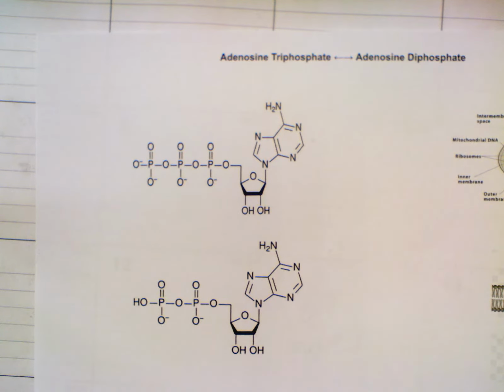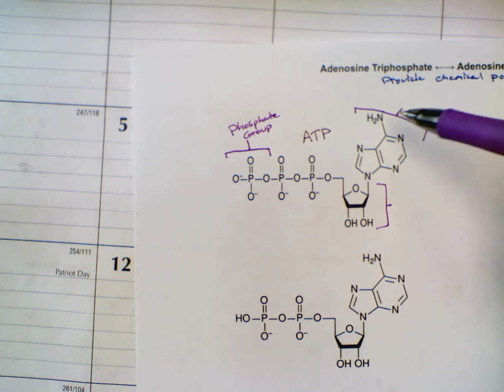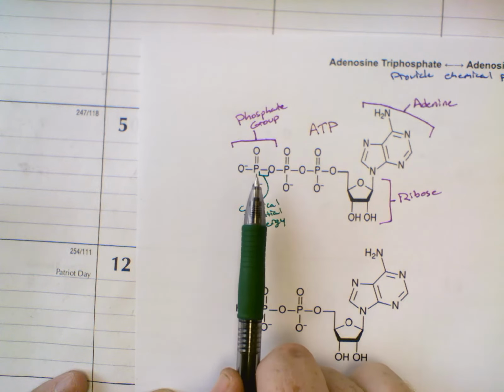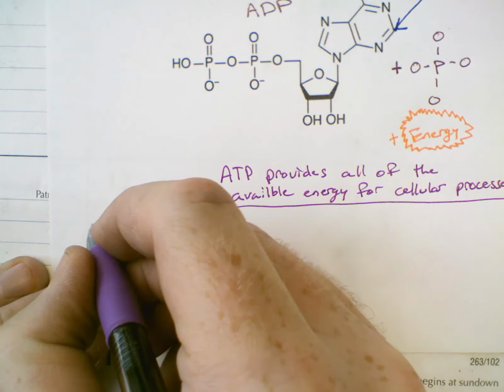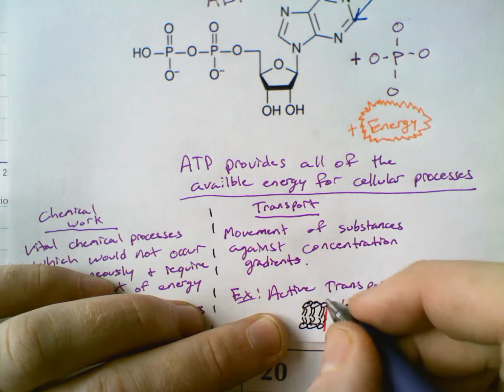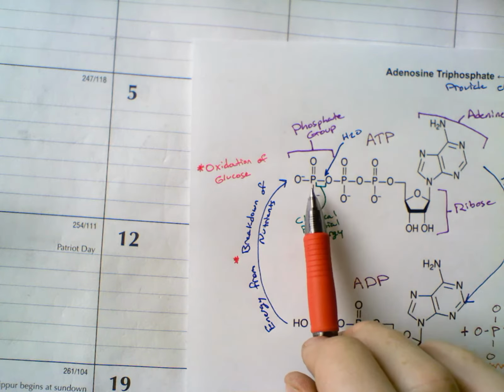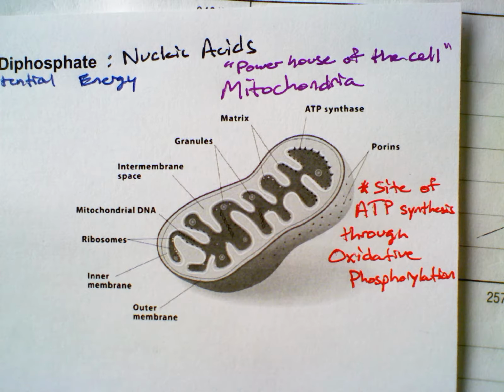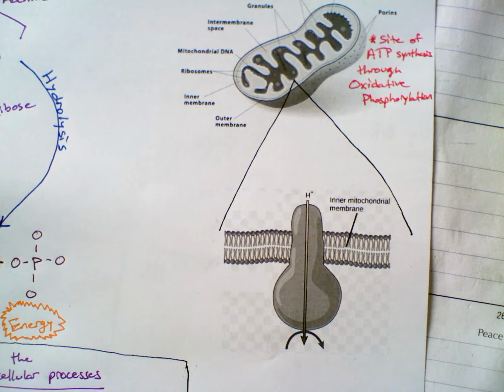ATP Sketch Notes P1